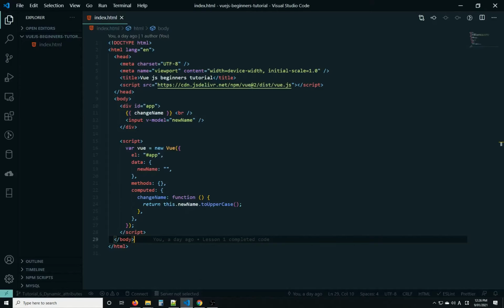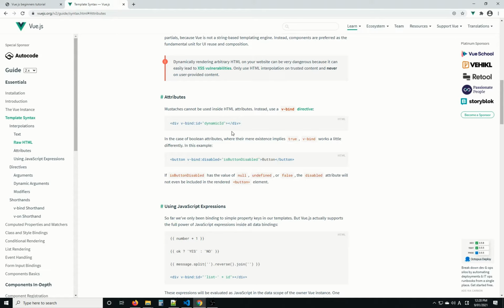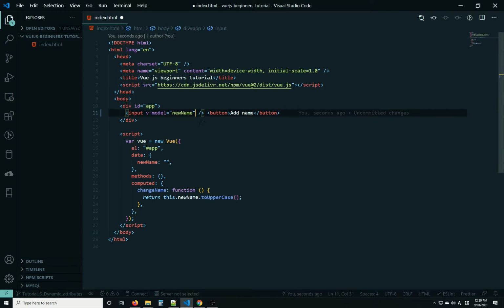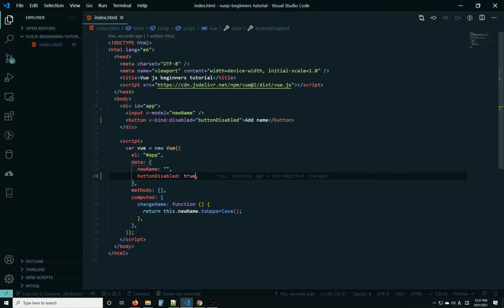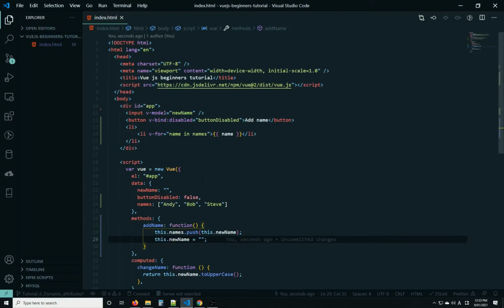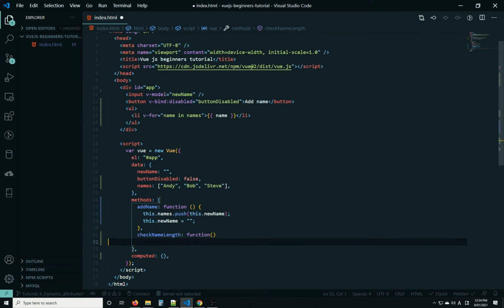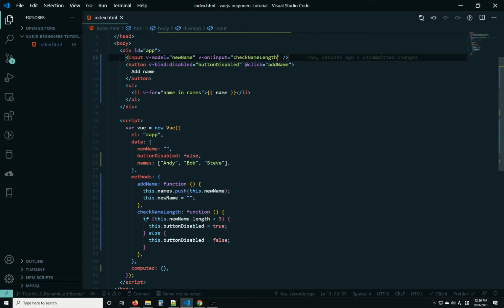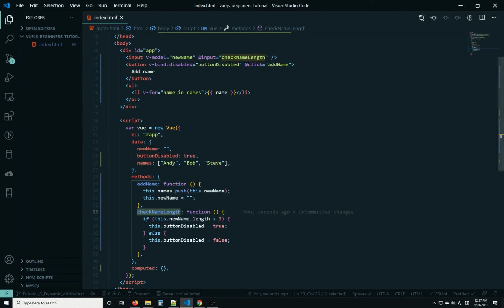Vue.js Beginners Tutorial Lesson 6 - Dynamic attributes